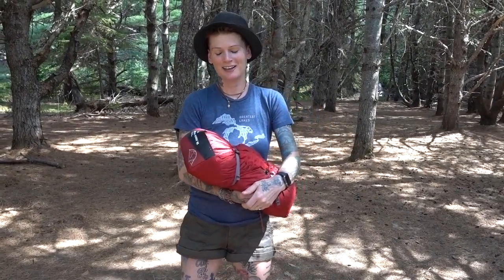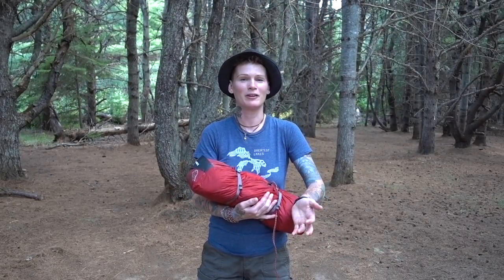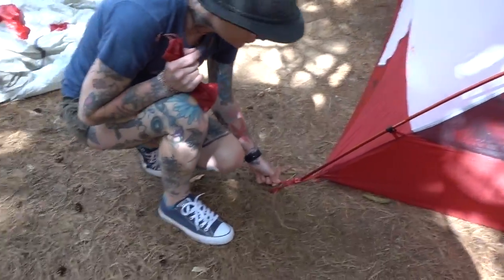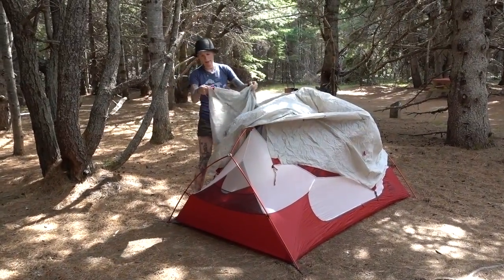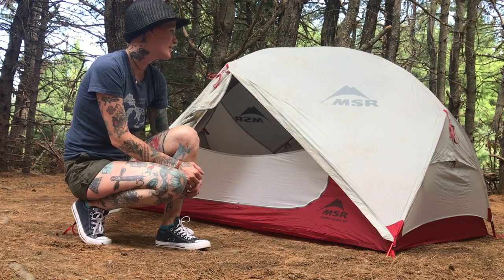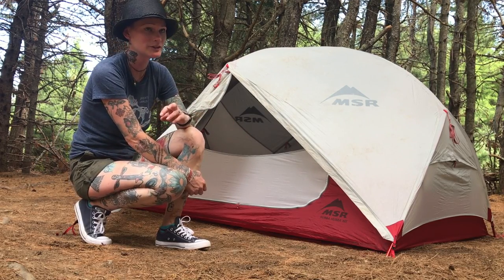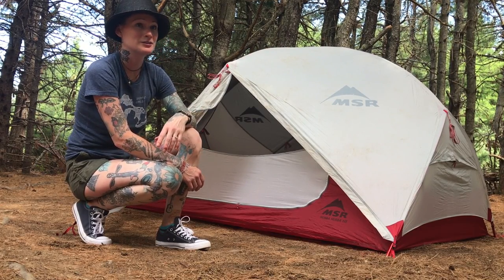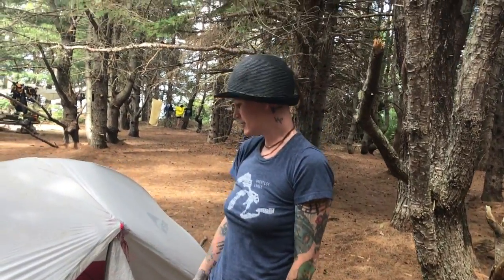MSR Hubba Hubba NX 2 Person Tent Review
Hey guys! This is my review of our awesome MSR Hubba Hubba NX 2 person tent. Absolutely love this tent so versatile and compact. Weighing in at only 3 pounds this all inclusive tent is super lite, the perfect fit for any backpacker or backpacking couple. Looks pretty cool too.

You can find the MSR Hubba Hubba NX 2-Person Tent on Amazon.

If you like my videos make sure you don't miss an upload!